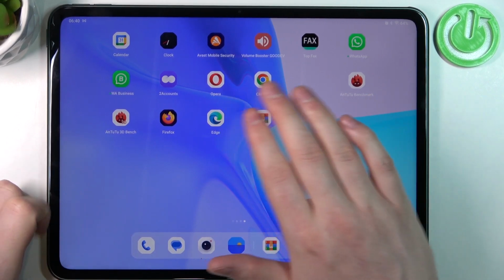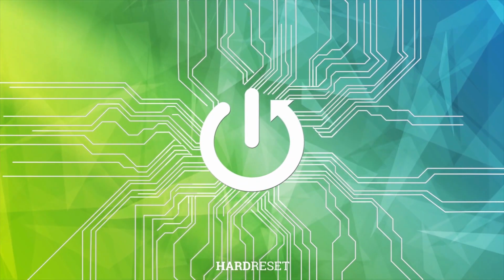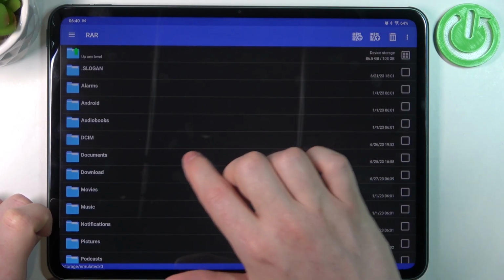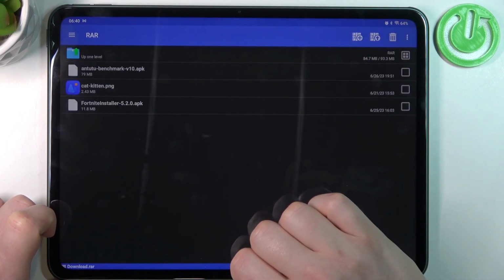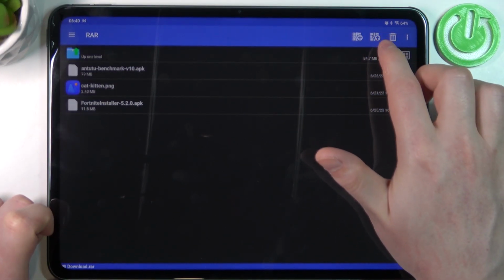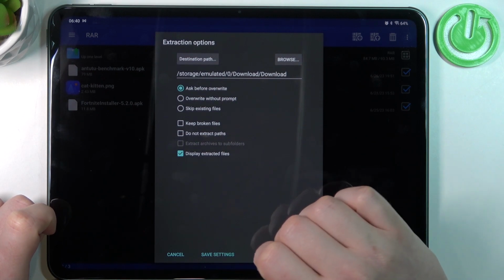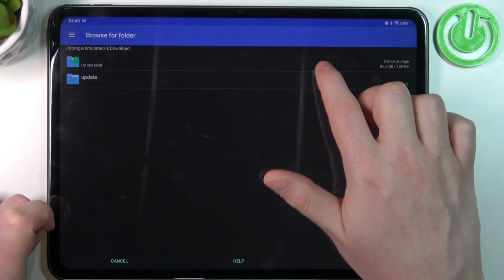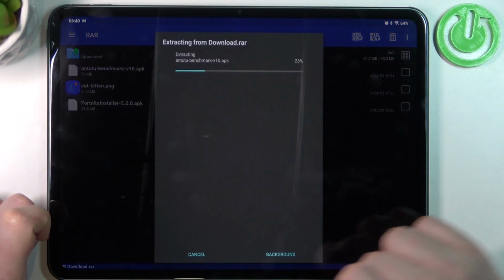How to Open RAR & ZIP Files on OnePlus Pad?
In this tutorial video, you'll learn how to easily open RAR and ZIP files on your OnePlus Pad. Whether you've received compressed files or downloaded them from the internet, this guide will show you the step-by-step process to extract and access the contents of RAR and ZIP files on your device.

How to Extract RAR Files on OnePlus Pad?
How to Open ZIP Files on OnePlus Pad?
How to Access Compressed Files on OnePlus Pad?